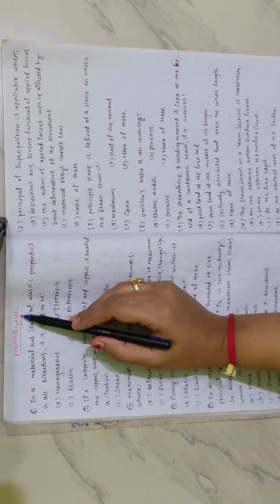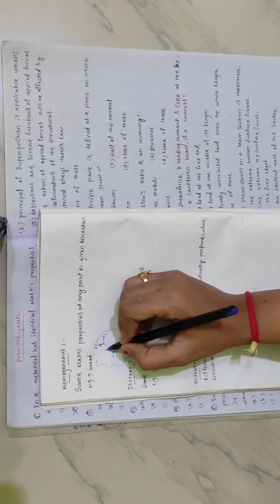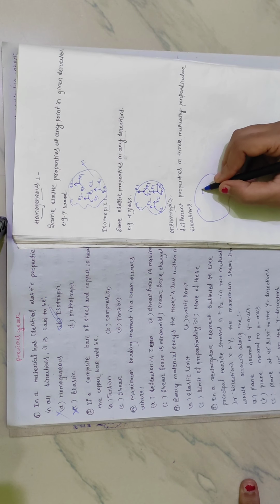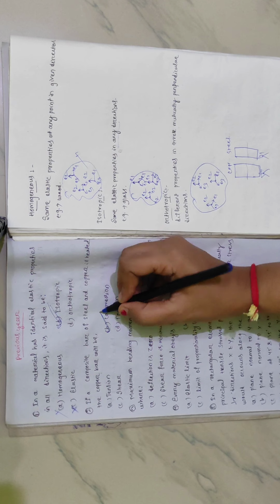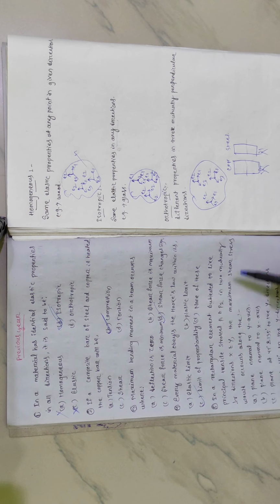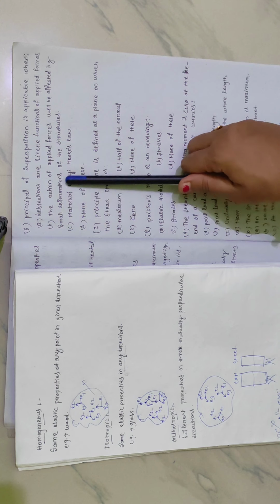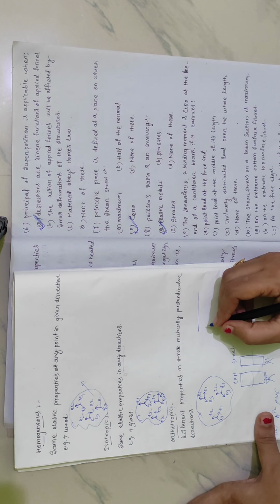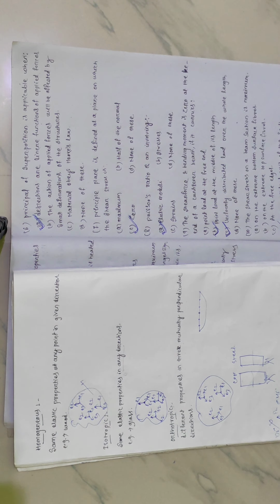OPSC Previous year Question, OPSC- AEE-SSC-JE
Previous year 10 solved question papers of opsc  EE 2015.
In this video iam trying to teach you how to prepare for any paper opsc _aee _pr